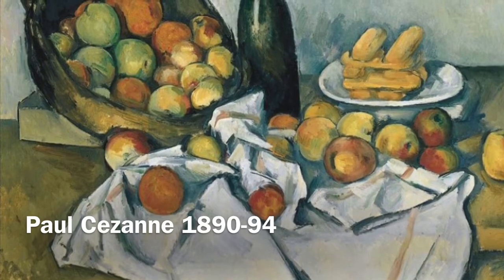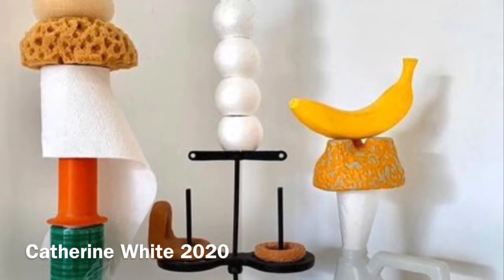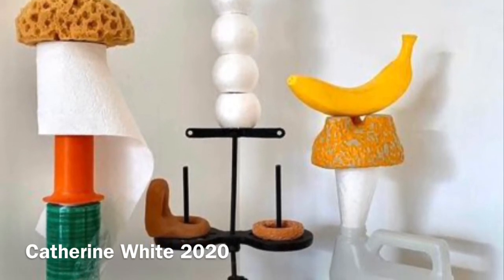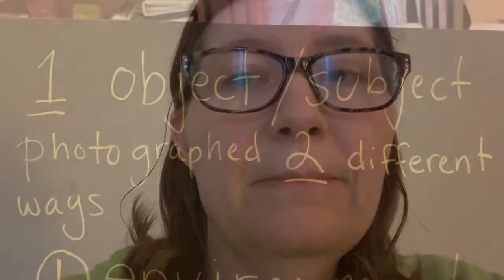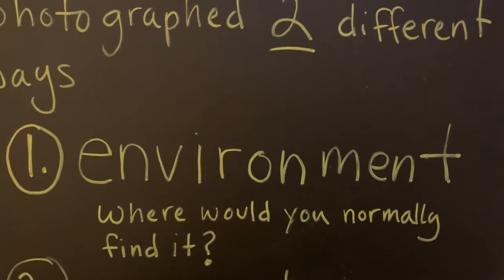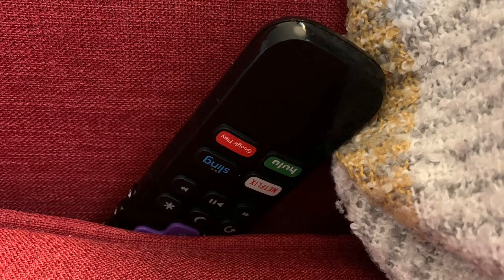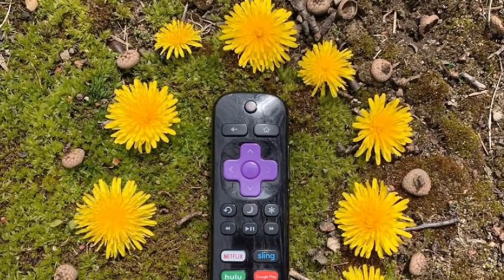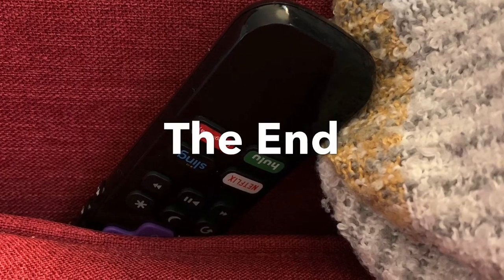Quarantine Still Life